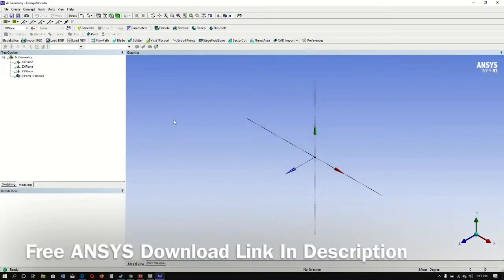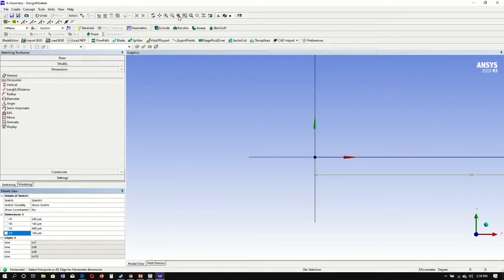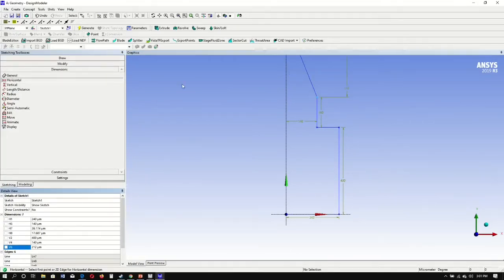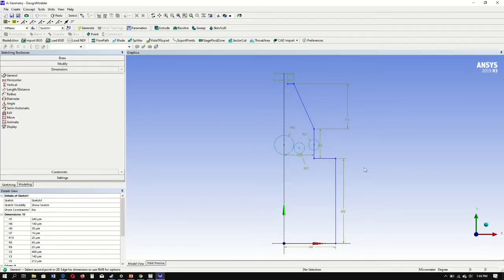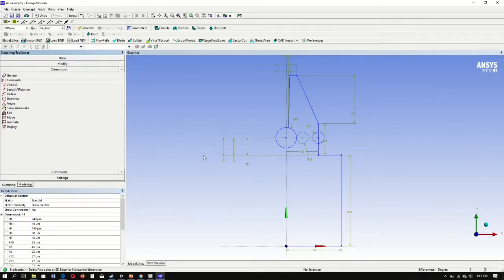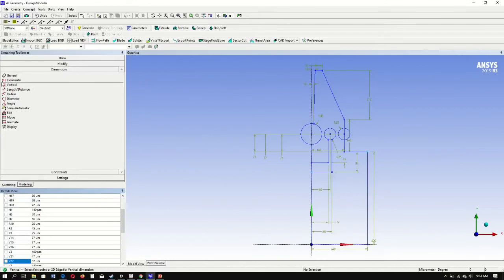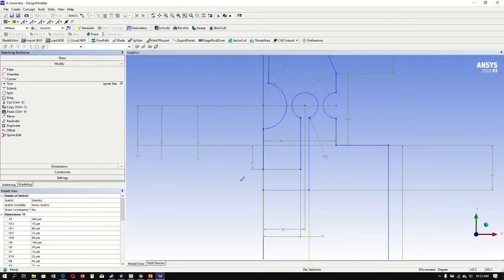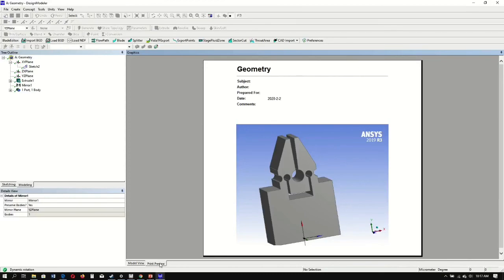ANSYS 2019 R3 Tutorial - DesignModeler: Microgripper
ANSYS 2019 R3 Tutorial №2

This is a step-by-step demonstration of modeling a Microgripper using ANSYS 2019 R3.